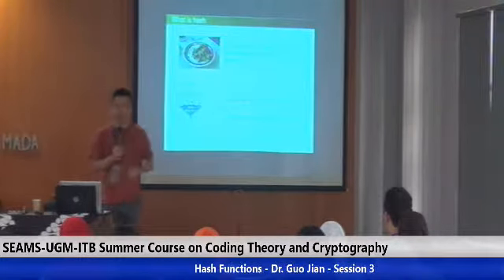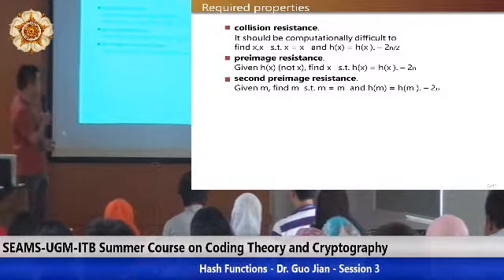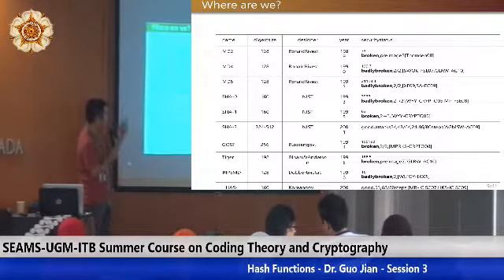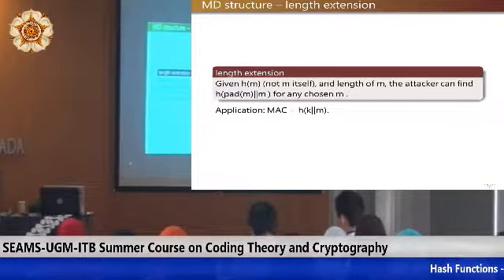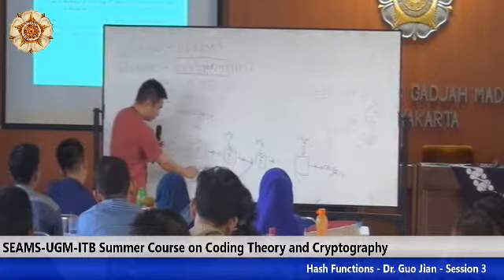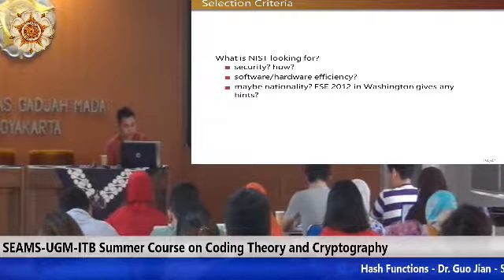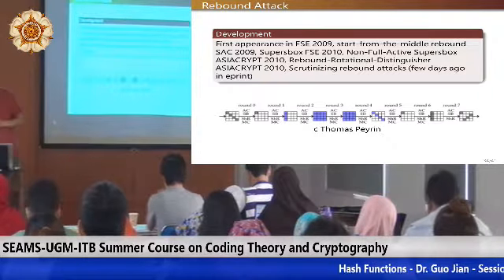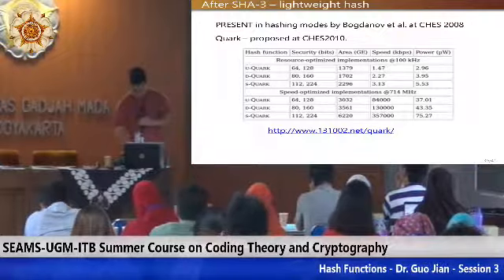SEAMS-UGM-ITB Summer Course on Coding Theory and Cryptography - Day 6 (session 3)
Hash Functions
Dr. Guo Jian